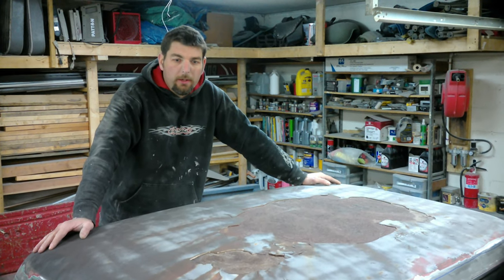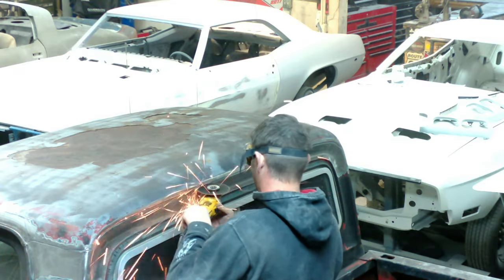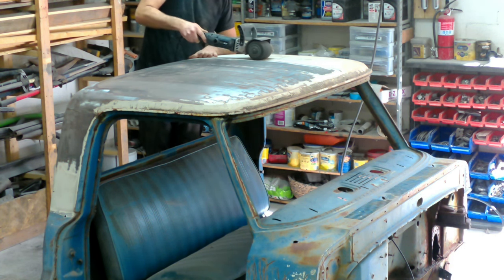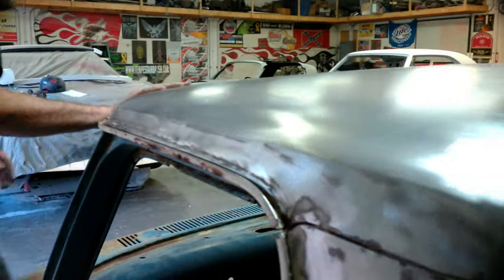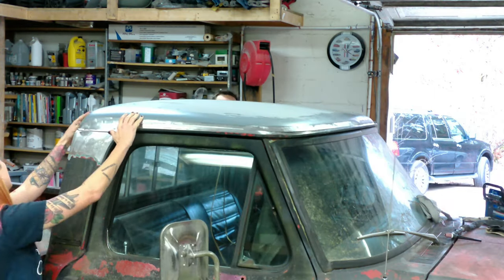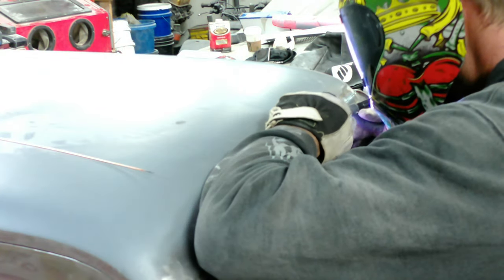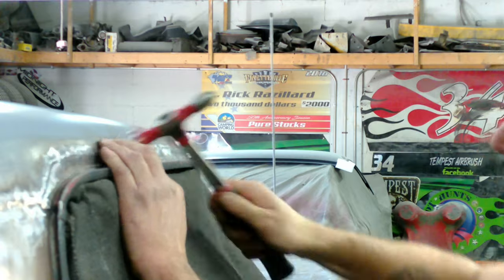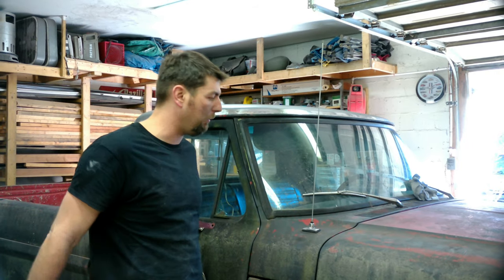1967-1972 F100 Roof install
1968 roof install the hard way!!! I cut off the old roof on a 68F100 and install a used on since they don't make a new replacement. Lots of TIG welding and TIG brazing on this project and wanted to share maybe help some others that are into this type of work. Enjoy and feel free to give me any suggestions on how to make the videos better or any project like this as i am also still learning everyday.